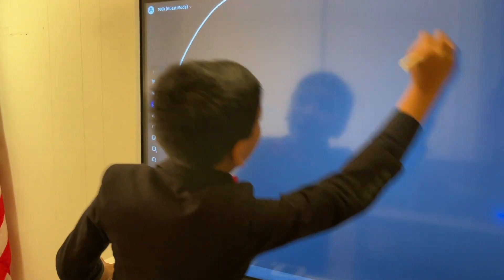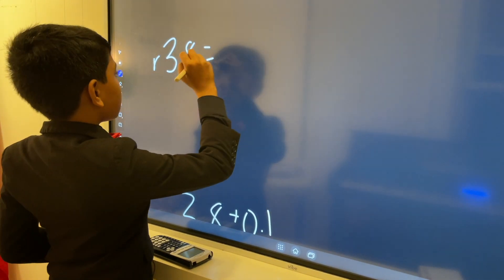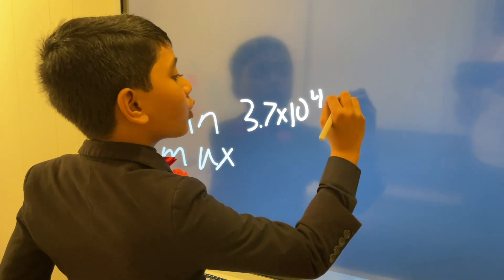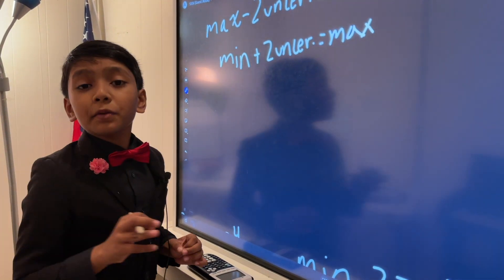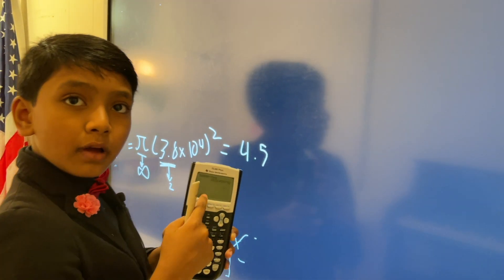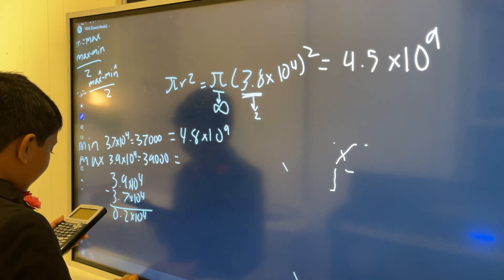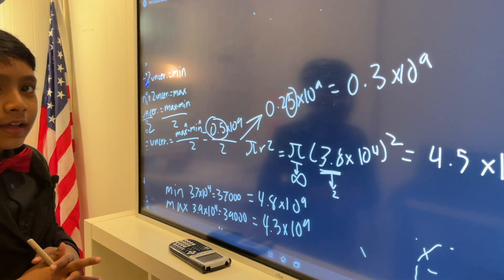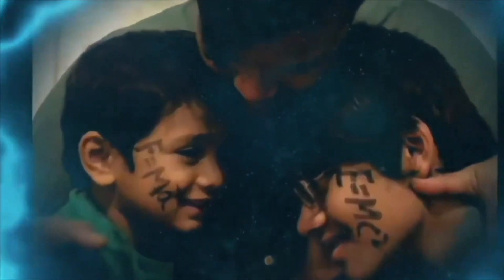Measurement and uncertainty | Prof. Soborno Isaac Bari